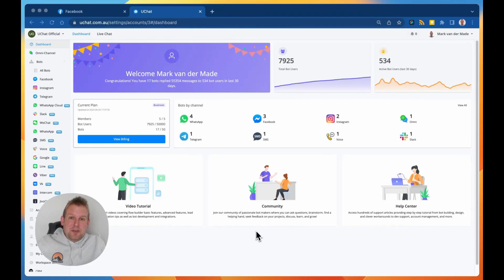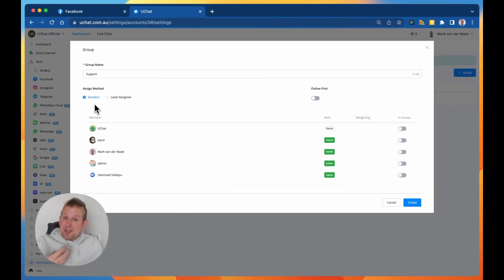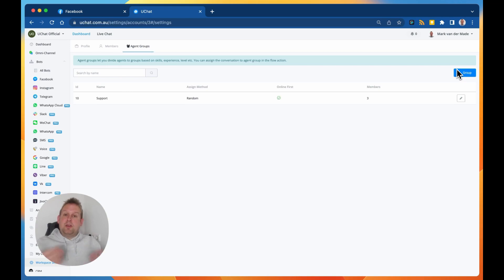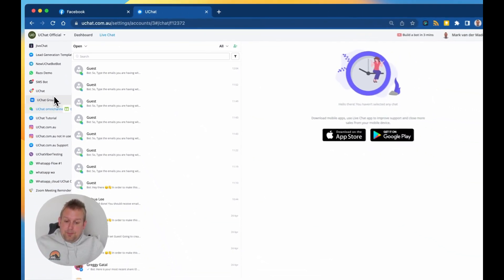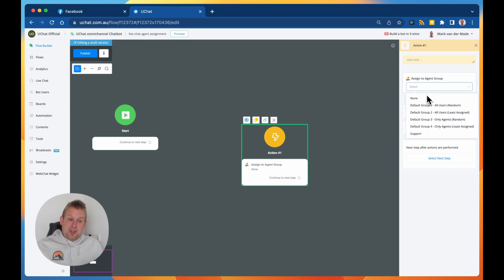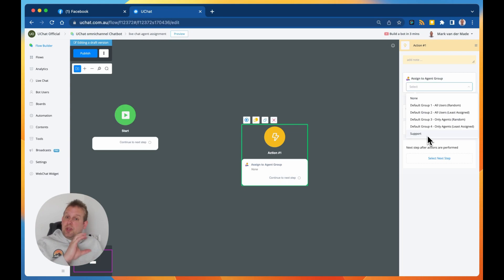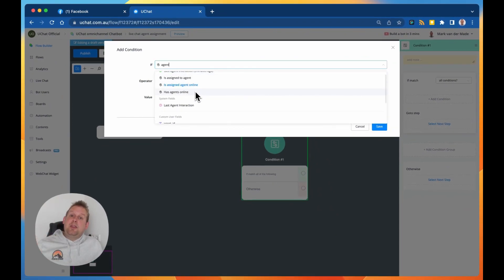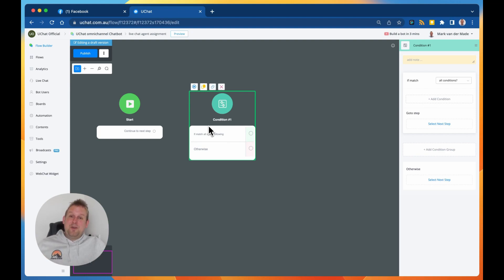HUGE Updates for live chat agents!!!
We have released very powerful features regarding Agents inside of UChat.

This video will show you how to:

✅ Create Agent Groups and add agents to it
✅ Assign agents using a round-robin system
✅ Check Agents' online status